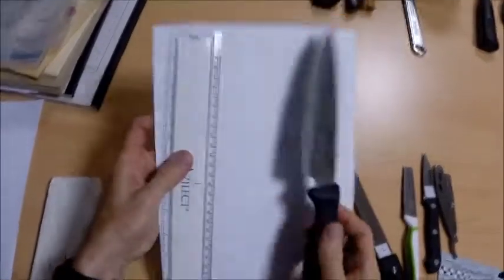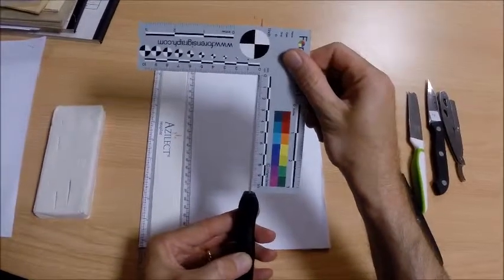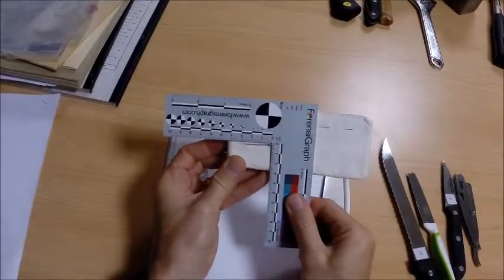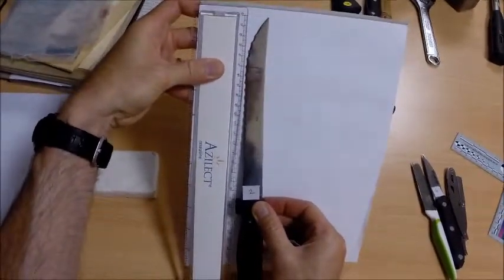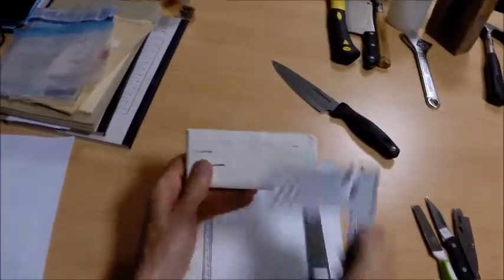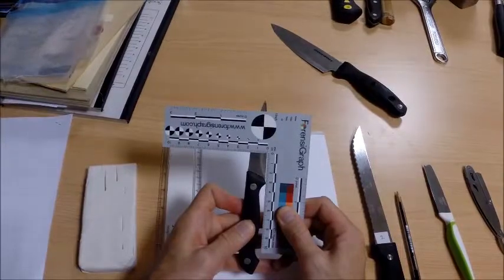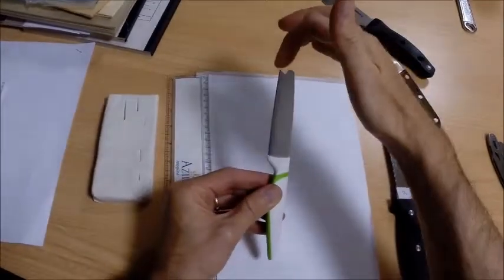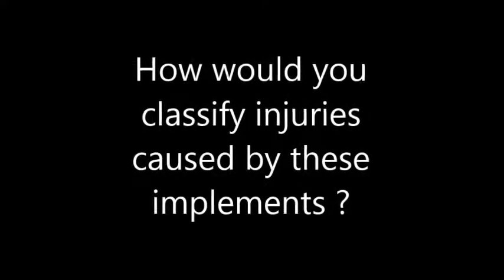Wounds and injuries - implements and weapons 1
A short video to complement undergraduate medicine education in forensic pathology.

Can you predict what sort of injuries might be caused by these implements/ weapons? How would you classify them, and what terms would you use to describe the injuries?